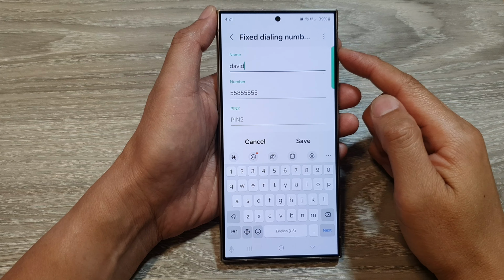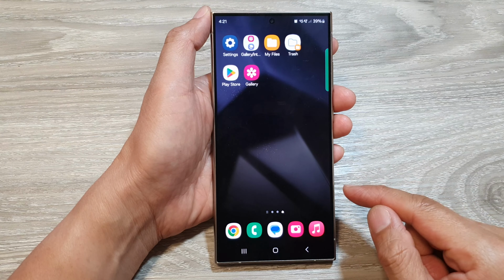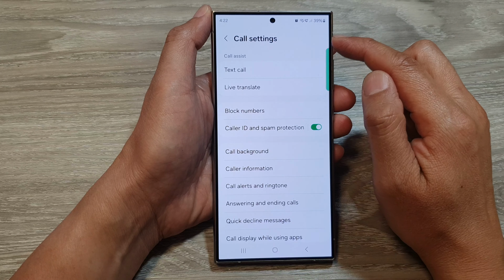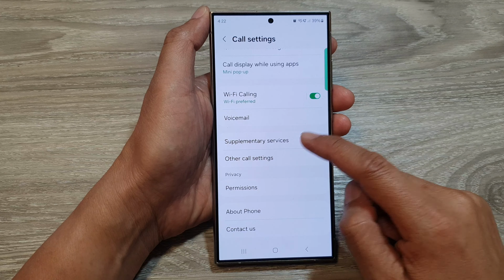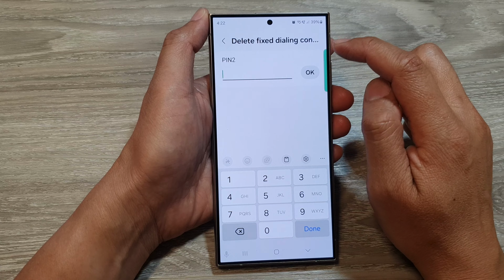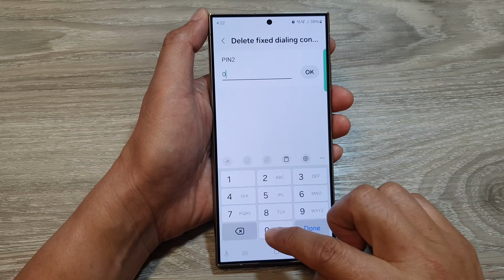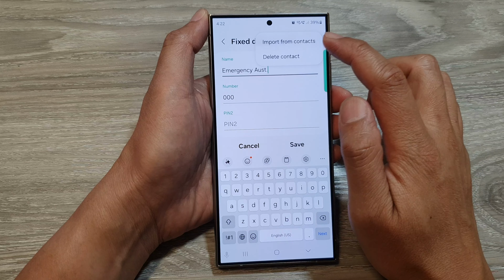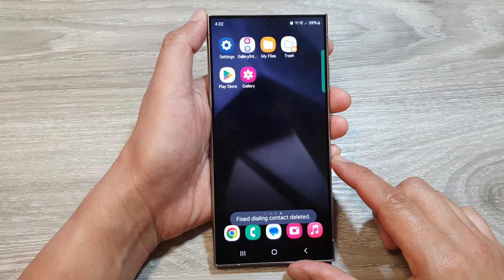Galaxy S24/S24+/Ultra: How to Delete a Fixed Dialing Number Contact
Learn how you can delete a fixed dialing number on the Samsung Galaxy S24/S24+/Ultra.

Can't remove a number from your Galaxy S24's call list? It might be a Fixed Dialing Number! This video shows you how to DELETE Fixed Dialing Numbers (FDN) on your Galaxy S24 (including Plus & Ultra) so you can finally ditch those unwanted contacts!